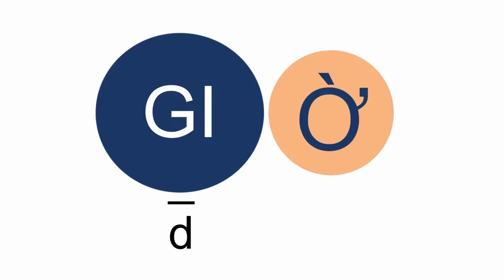One-Minute Vocab Esp1 [Giờ]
Learn vocabulary daily in visual and fun way.
I believe that small and steady steps will help us win our own races.
Do you want to challenge yourself this year to remember and use more Vietnamese words?
Why don't you join us in the series of "One-minute Vocab" ?

If you want to have more feedback on your pronunciation or private lessons with me, just click the following link: